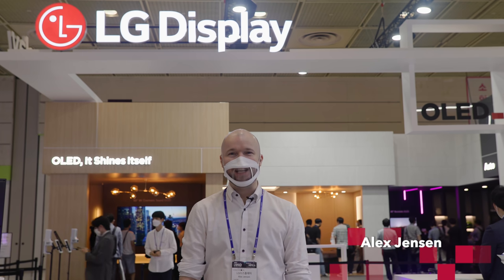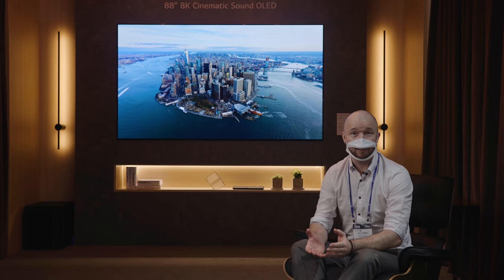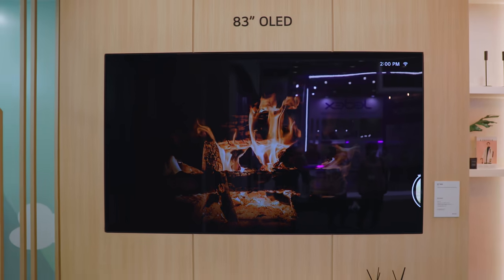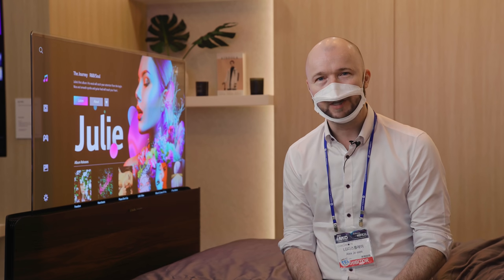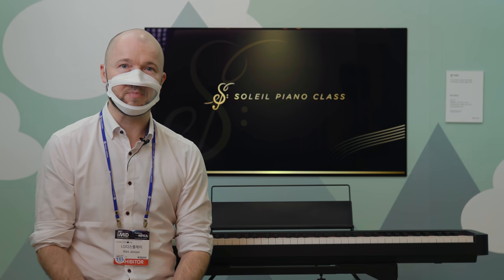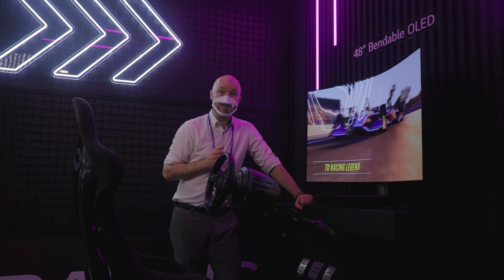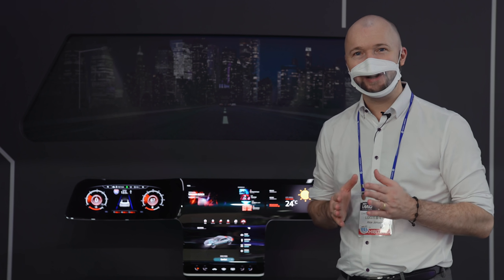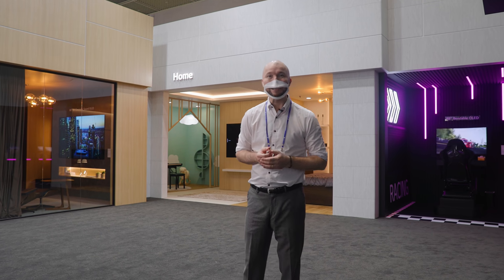[Inside LG Display] OLED at IMID 2021: the modern lifestyle's best displays!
Korean products and culture have entered? the minds of people all around the world, and technology's no exception. With Korea's largest display exhibition IMID 2021 being held recently, we headed to Seoul’s famed Gangnam district to discover some of the most exciting innovations making displays an integral part of the modern lifestyle. And you can check them out for yourself here!